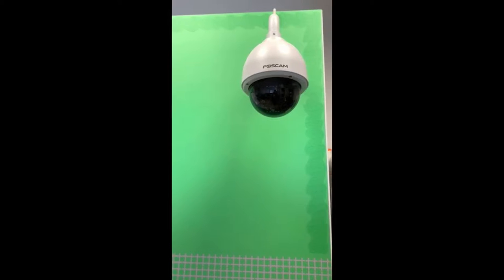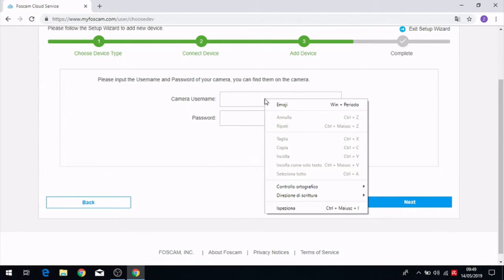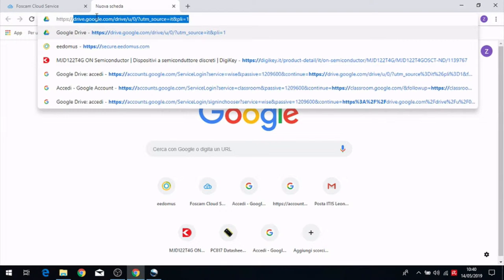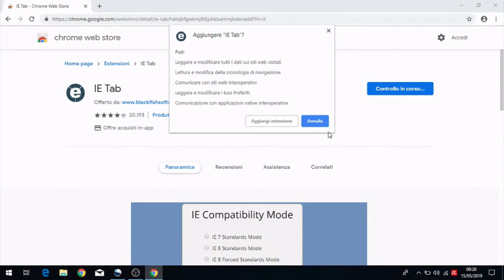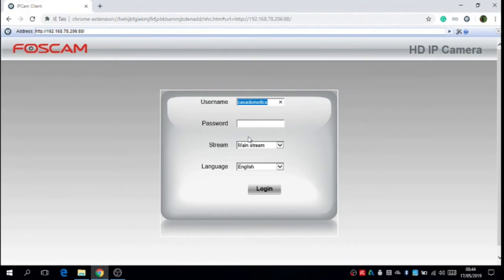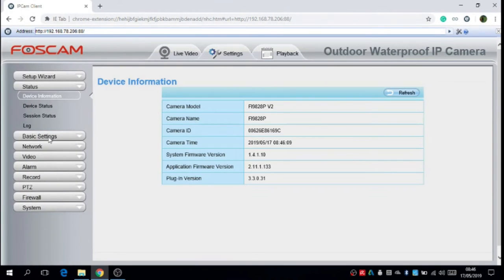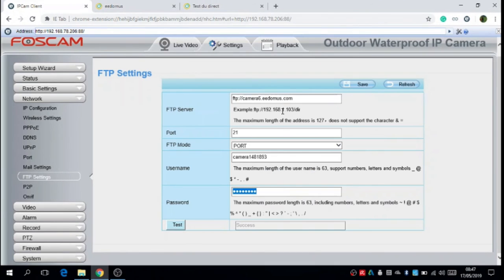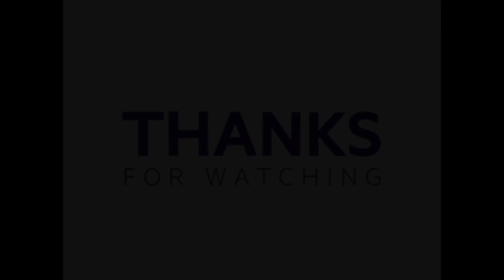DU3.3EN - FLOOD AND SMOKE CONTROL SYSTEM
Foscam.

To protect the home from unwanted intrusions or emergency situations, it's possible to install a safe system programmable by Eedomus.  Some of the most important devices of this system are cameras, locks, movement sensors, and so on.

There are a lot of different types of Cameras suitable for the Eedomus system. In these units, Netatmo (for facial recognition) and Foscam are described.

The first one has to be installed inside the home to check the accesses to the habitation.  It can recognize the face of every person. The second one is recommended to be installed on vertical surfaces (like walls), paying attention not to pose the Camera inside areas exposed to weathering or any other types of atmosphere agents that could compromise the correct function of it.

The access management control every movement from the opening of the windows to the interface between Keypad and Danalock that permit the opening and the closing of the lock through an RFID key or an access code.

Strips are devices used to control if a window is open or close; they are composed by a magnetic bar and a magnet. The opening of a window is detecting by the movement of the bar.

About the secure of the habitation, there are also a lot of devices able to detect flood and fire (flood sensor and smoke sensor) and others that are able to check movement in a room.